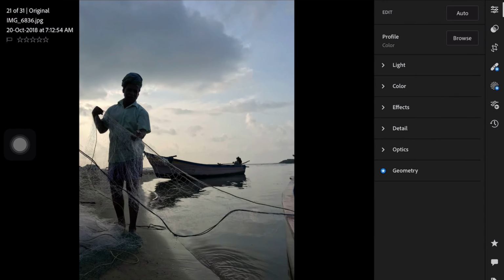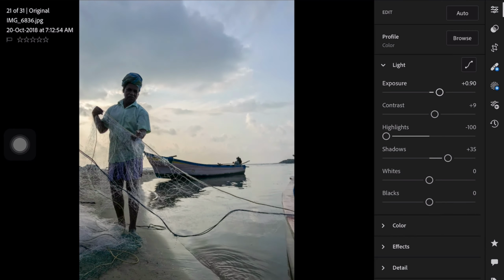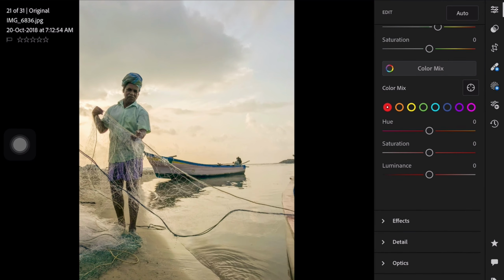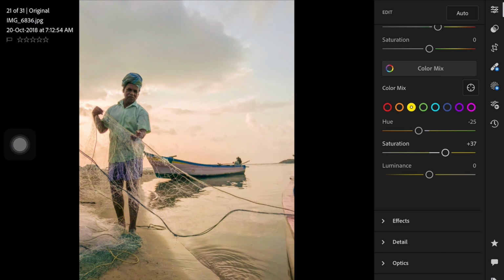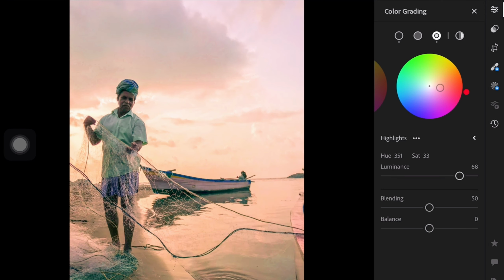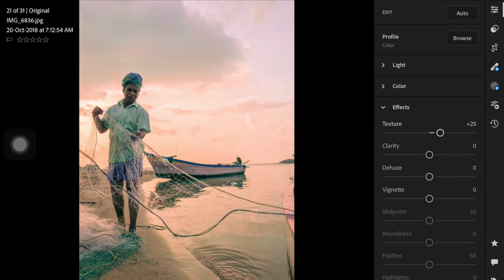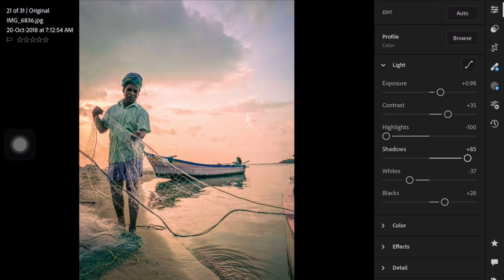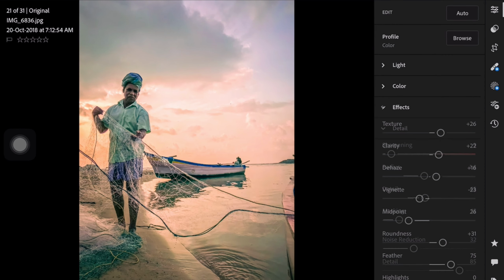How to edit on lightroom mobile app